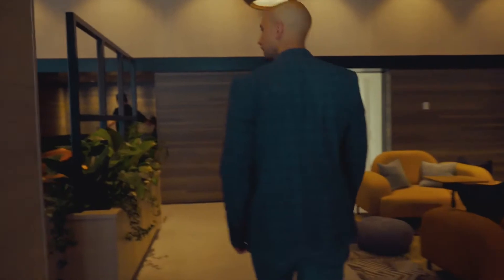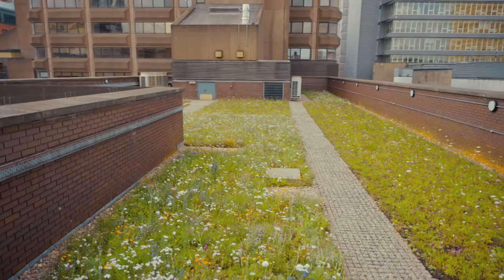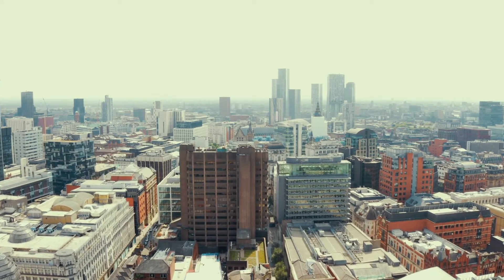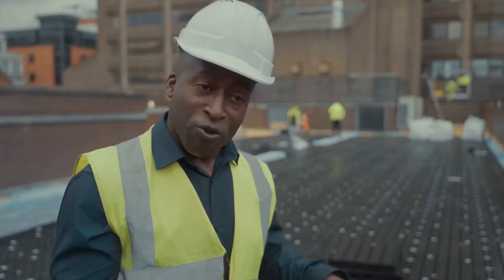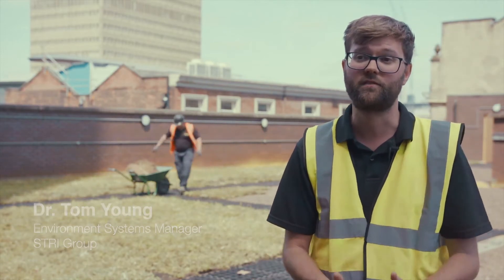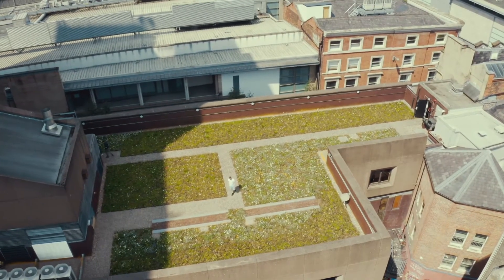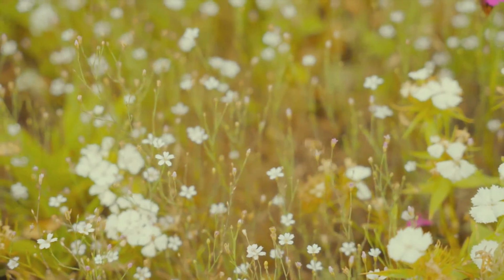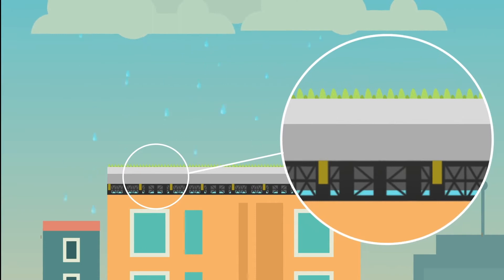Bloc Smart Blue-Green Roof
Sited on Bloc – a city centre workspace that has been transformed by Bruntwood Works as part of its £50m Pioneer redevelopment programme – the blue-green roof from Polypipe Civils & Green Urbanisation will help to develop a greater understanding of how new construction and data technologies can help cities and urban developments to mitigate the impact of climate change and population growth, while enhancing biodiversity.

Over the next two years, the ‘smart’ blue-green roof, designed by environment management consultants EPG, part of the STRI Group, will allow United Utilities – which co-funded the development at Bloc – to assess how storing and re-using rainwater at roof level can reduce the volume of surface run-off entering its sewer network. As a result, it will help to lower the flood risk associated with the prolonged high-intensity storm events that are becoming increasingly frequent as the climate changes.